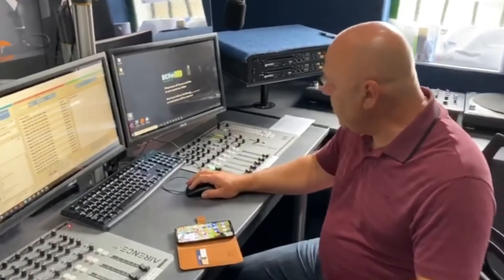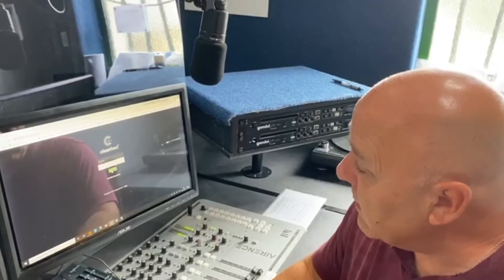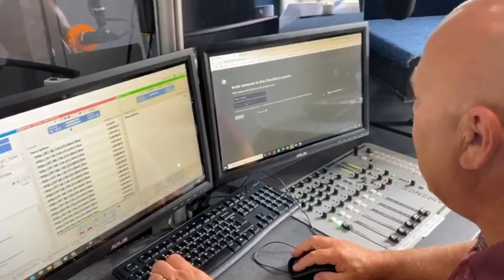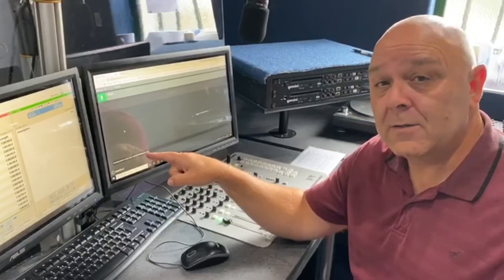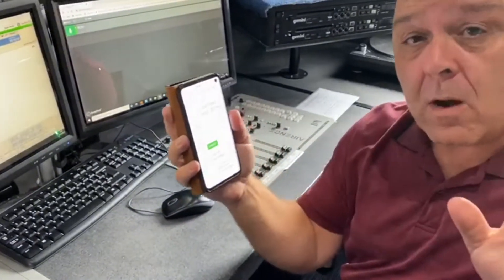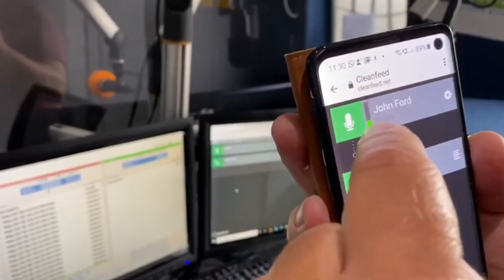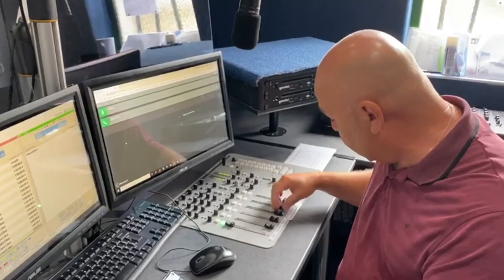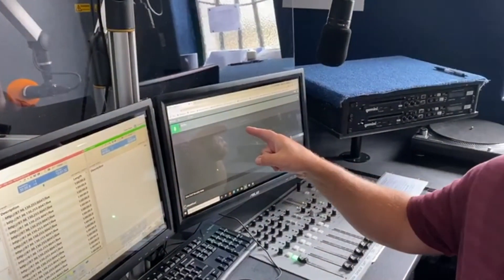Bcfm Using Cleanfeed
How to use cleanfeed to connect guests in studio quality